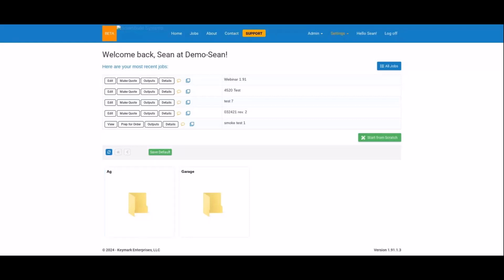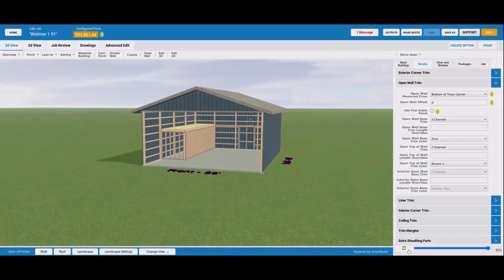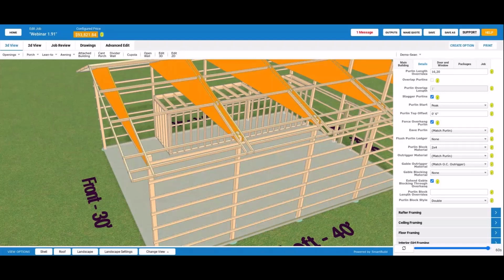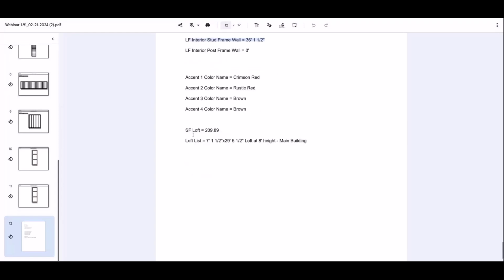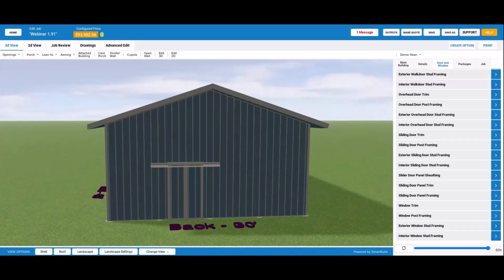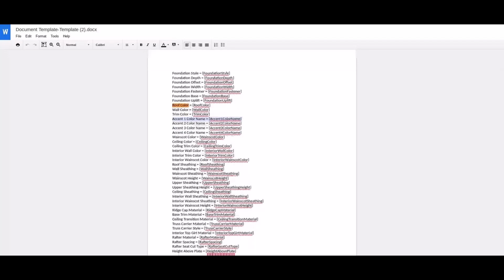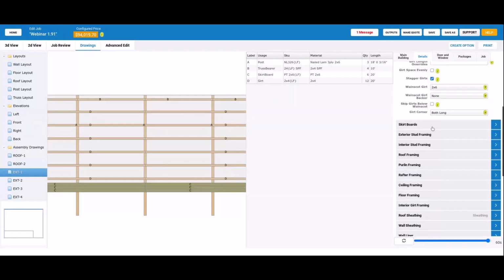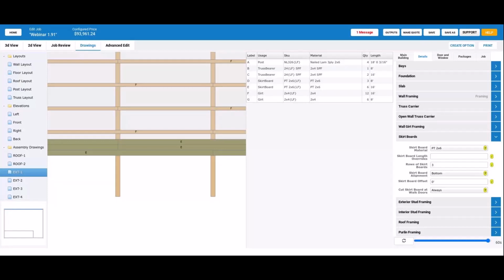2024 0221 SmartBuild Webinar Release 1 91 Webinar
SmartBuild Release 1.91 Notes:

Eave soffit sloped with the roof line option
 —-- New Soffit Style option of ‘Sloped Panels’

Slab to top of door opening dimension added to ‘Assembly Drawings’
 —-- Note: this will not currently apply to doors not on the slab (i.e. with a ‘sill height’ above zero)

New ‘Open Top of Wall’ trim material option
 —-- This allows a separate top of wall trim material for open walls vs closed walls

New option to drop the entire gable truss
 —-- Available gable options are now No Drop, Top Only (will drop the top chord only), and new Full Drop (will drop the entire truss)
 —-- These settings can be controlled separately for the front vs the back gable

New Document Template Tokens and Calc Bases
 —-- Interior Wall tokens
 —--  —-- Lineal Footage of Interior Wainscot = {LFIntWainscot}
 —--  —-- Lineal Footage of Interior  Upper Sheathing Walls = {LFIntUpWall}
 —--  —-- Lineal Footage of Interior  Walls = {LFInteriorWall}
 —--  —-- Lineal Footage of Interior  Stud Frame Walls = {LFInteriorStudFrameWall}
 —--  —-- Lineal Footage of Interior Post Frame Walls = {LFInteriorPostFrameWall}

 —-- Loft tokens
 —--  —-- Loft List = {LoftList}
 —--  —-- Square Footage of Lofts = {SFLoft}

 —-- Accent Colors tokens
 —--  —-- JOB- Accent 1 Color = {JOB-Accent1Color}
 —--  —-- JOB- Accent 2 Color = {JOB-Accent2Color}
 —--  —-- JOB- Accent 3 Color = {JOB-Accent3Color}
 —--  —-- JOB- Accent 4 Color = {JOB-Accent4Color}

Slider Door Trim Consolidation
 —-- Now the longest possible trim part will be used first, looking at entire trim length (instead of above the opening and on each side of opening separately)

New outrigger overhang options for rafters and trusses (with flush purlins only)

Group name added to the Usages applied to materials in the Setup Wizard
 —-- For example, instead of multiple ‘Header’ usages, it is now more detailed with the group name like ‘Walkdoor Header’ vs ‘Overhead Door Header’ etc.

Improved new administrative permission ‘ViewBuilderJobs’ in combination with the existing ‘ViewDistributorJobs’ to control and often to reduce the jobs on a user’s lists

Two new columns available to use on the Job Data output for (primarily for Epicor BisTrack):
 —-- ‘extLength’ is the length times the qty
 —-- ‘extLengthStr’ is the extLength converted to a length string (similar to the existing length and lengthStr)

Bug Fix- Adding an inch sign to the Package question doesn't seed the default answer
Bug Fix- Round Sheathing and Round Angled Sheathing to apply to job drawings, material list and pricing
Bug Fix- Walk door sill piece shown even when the sill height is set to 0
Bug Fix- 3d model post count does not match material list
Bug Fix- Sync Builder selling units times out
Bug Fix- Delete OH doors-times out
Bug Fix- Can't Upload the Setup Wizard Color List